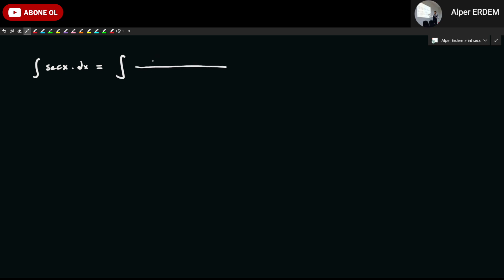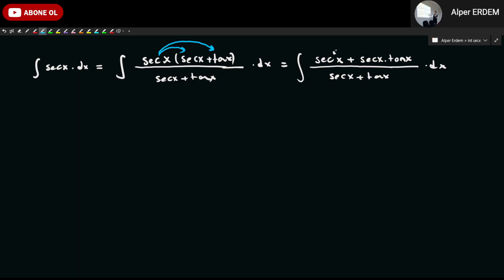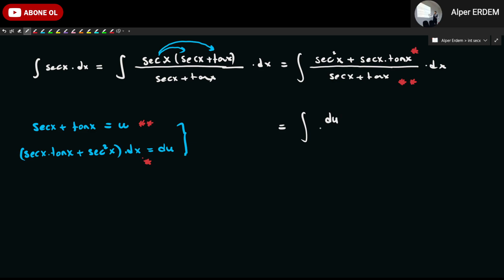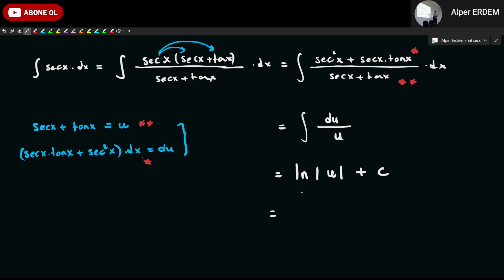Integral of secx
In this video we calculated the integral of the function secx.